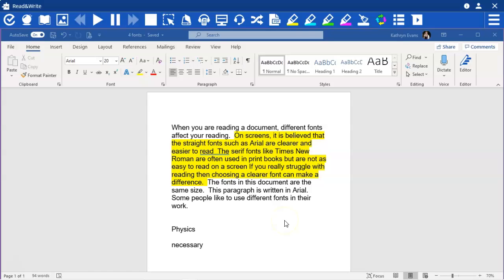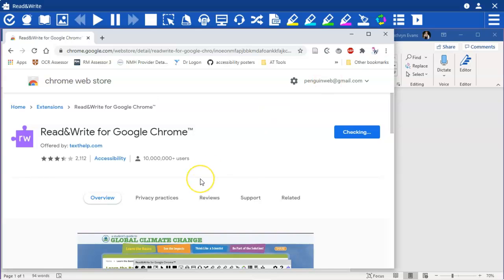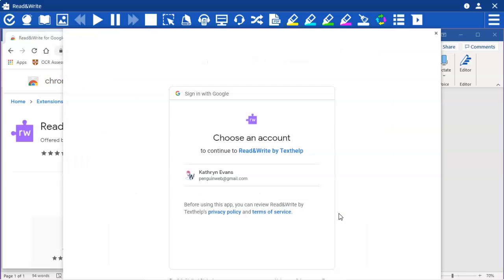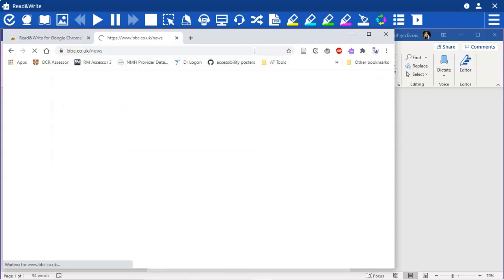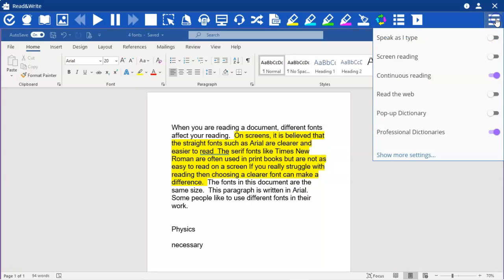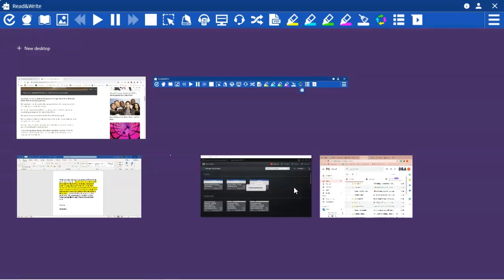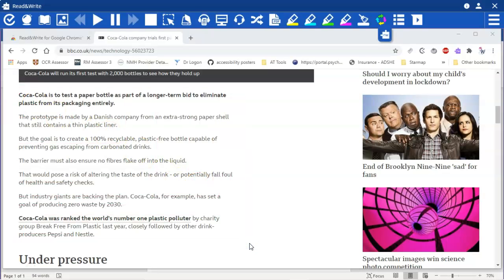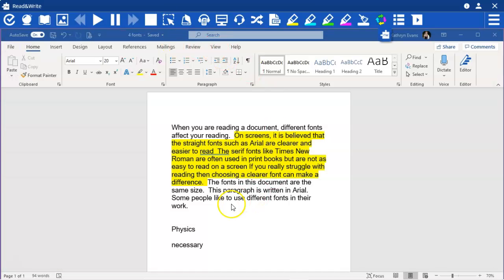Read & Write 4 - Reading web pages/inacessible content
Read & Write for Windows - using the speech tools to listen to web pages, adding the Chrome extension and using the screenshot reader to have inaccessible content read aloud.